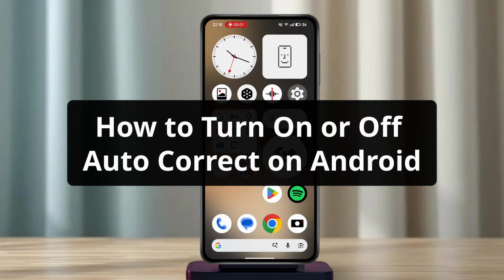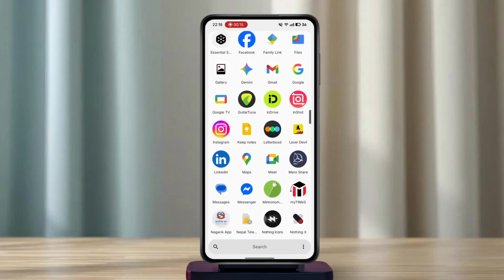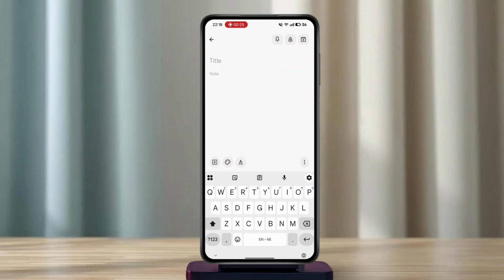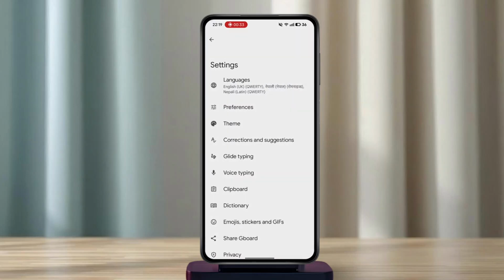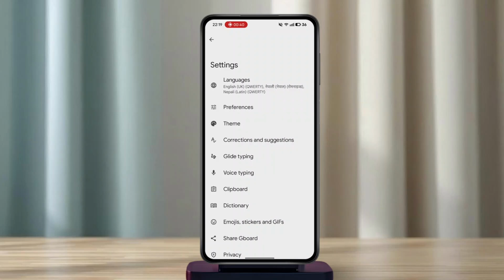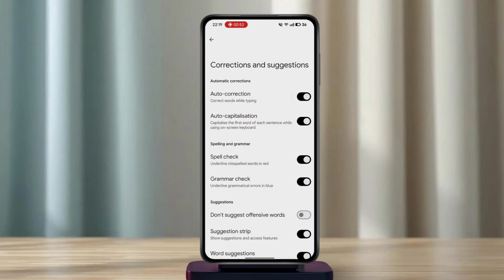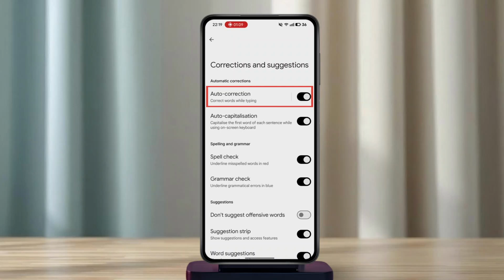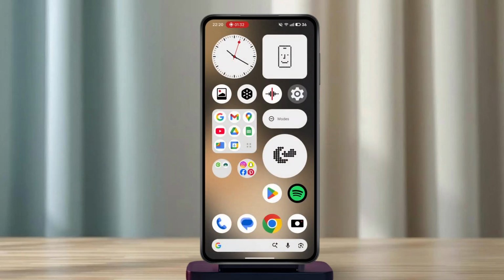How to Turn On or Off Auto Correct on Android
How to Turn On or Off Auto Correct on Android — learn how to easily manage Android auto correct settings in just a few taps using your mobile device settings.

In this tech tutorials 2025 guide, you’ll explore Android text correction options, mobile keyboard customization, and virtual keyboard shortcuts to improve your smartphone auto typing experience. We’ll also share Android typing tricks, mobile text correction methods, smartphone auto correct hacks, and smartphone typing tips that match your mobile user preferences. This tutorial is perfect for digital device accessibility and includes tech hacks for beginners who want better control over their typing.

Timestamps:
0:00 Introduction
0:30 Open Mobile Device Settings & Keyboard